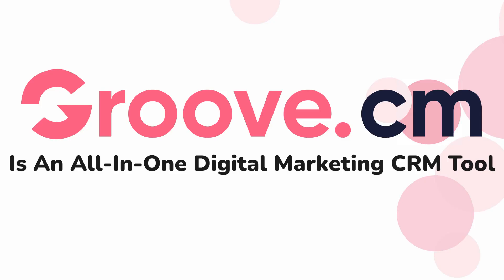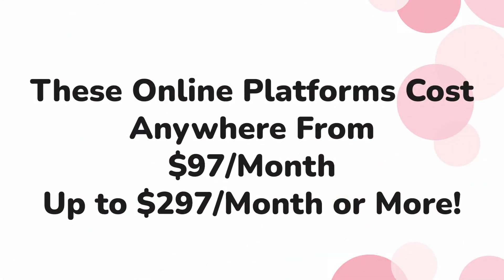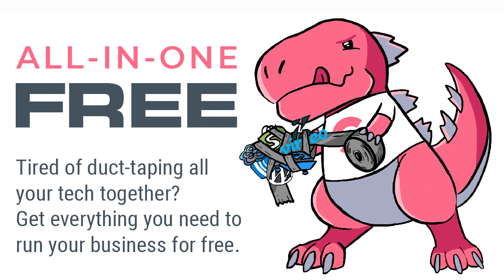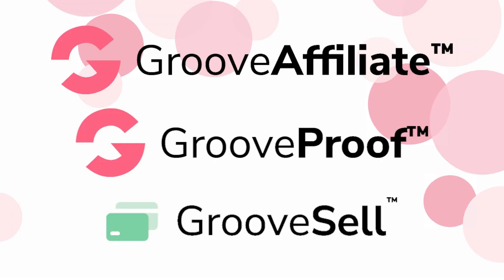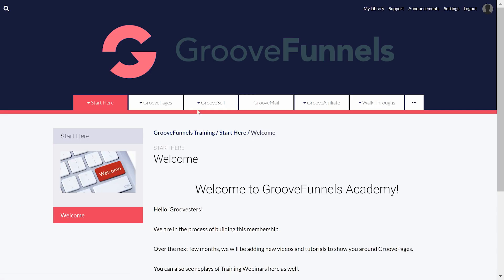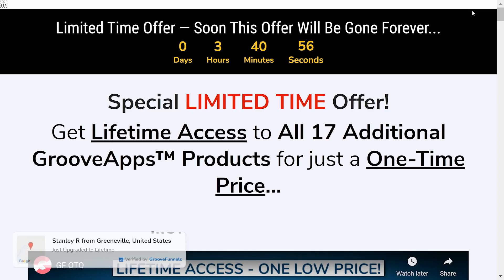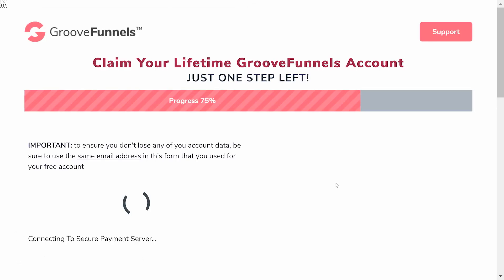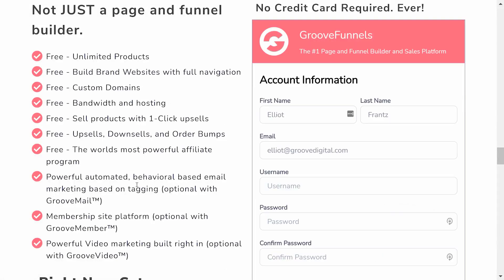Is GrooveFunnels Really Free?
When you go to Groove.cm, you can sign up for your free lifetime account to the world's number one digital marketing CRM tool.

However, is GrooveFunnels really free?

Many people make the mistake of not signing up for GrooveFunnels all because of their skepticism that Groove isn't actually free.

Of course, this is a huge mistake.

To understand more about the different options available in your Groove membership, as well as finding the answer to whether or not Groove is really free, watch this video to see why you should take action to sign up for your free lifetime account right now.

RESOURCES